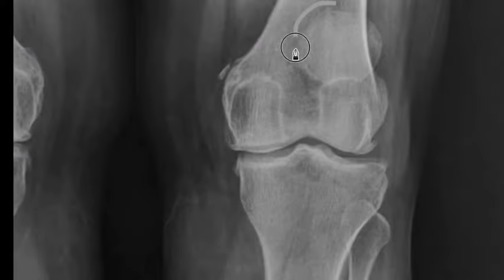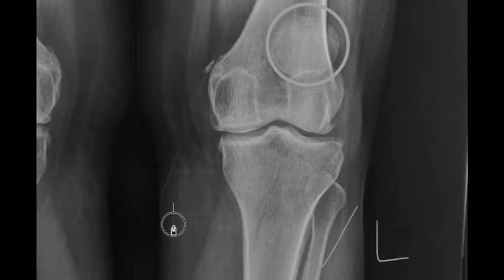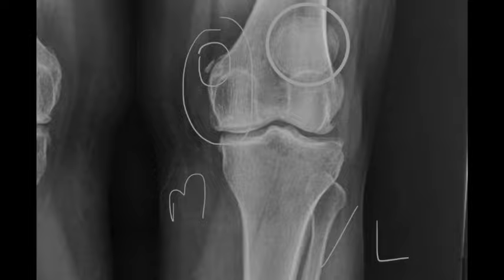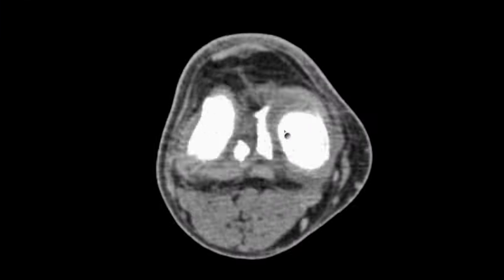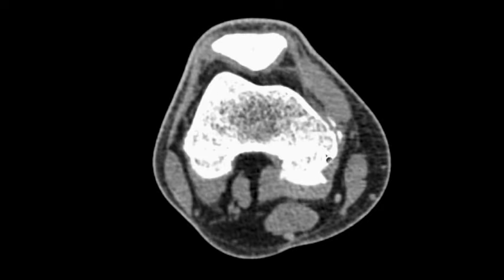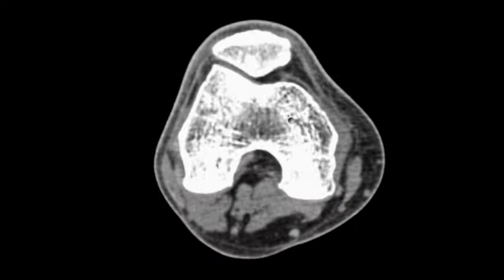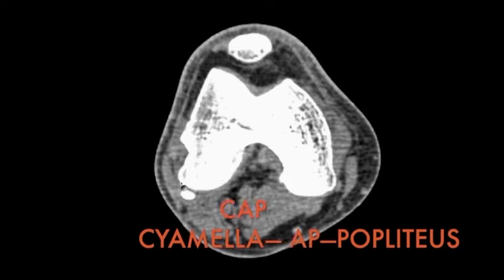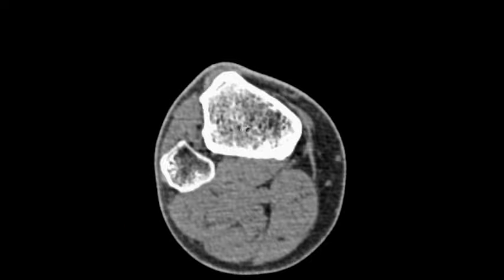1 minute case: Knee pain after trauma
Pellegrini Steida lesion - calcified medial collateral ligament after injury.
Cyamella versus fabella: Remember CAP : Cyamella, Anteroposterior view of X ray, popliteus tendon
Fabella:  Remember GF: Gastrocnemius (lateral head), better seen on lateral x ray and fabella!!